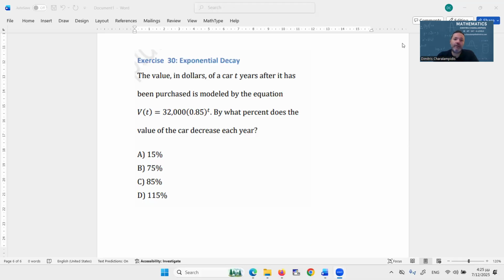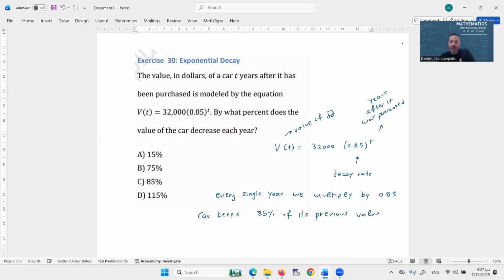s5e30 Exponential decay SAT Math solution